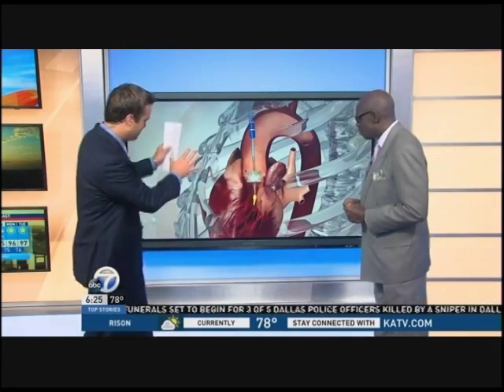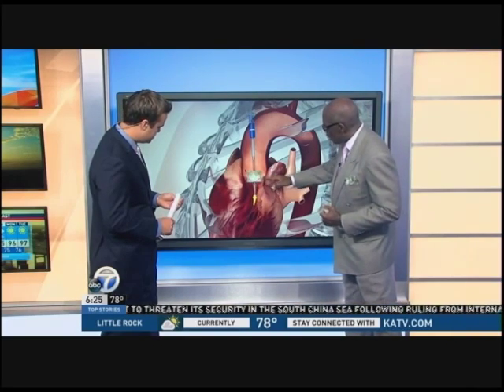Dr. Anthony Fletcher Talks Heart Valve Procedure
Dr. Fletcher talks about the symptoms of aortic stenosis and the heart valve procedure to treat it.